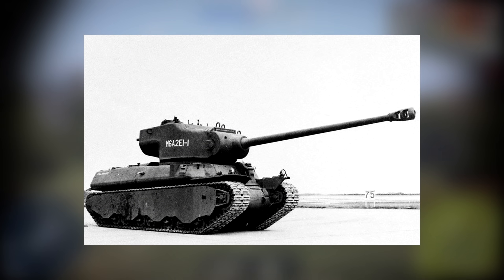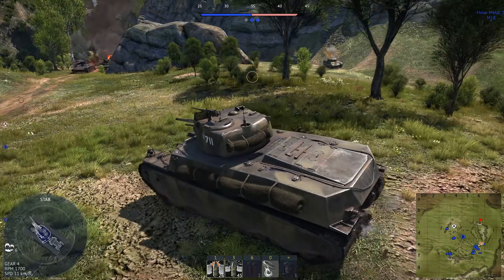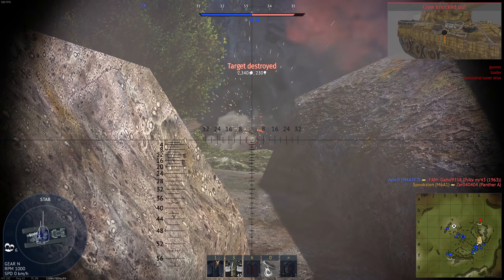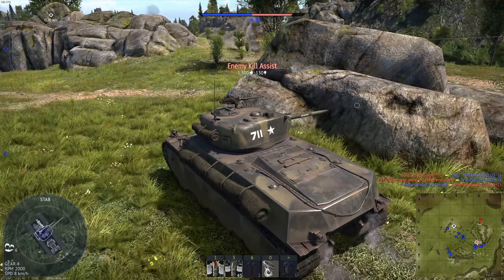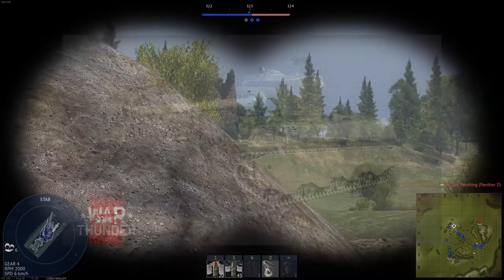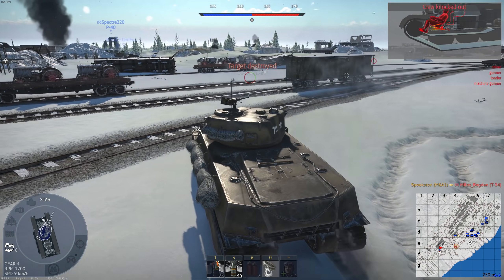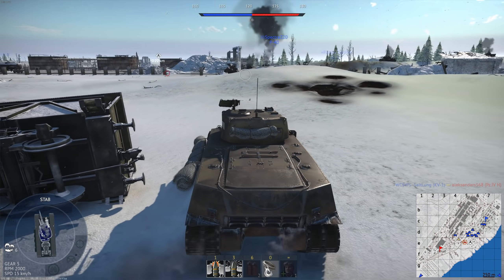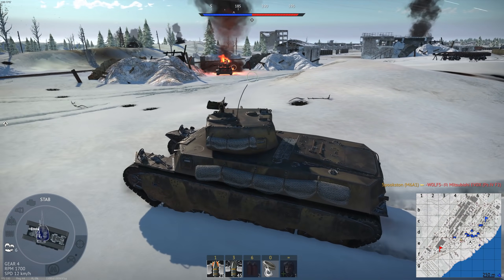Is The M6A2E1 Fictional?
Gaijin has decided to add the M6A2E1 US heavy tank to War Thunder for the next battlepass season, and it's stirred things up a bit. Some people are calling the tank paper, AKA fictional. I'm here to explain why they're saying that, the history behind the tank, and just how useful this thing will actually be in the game.

Songs used (in order from first to last):
Blade Runner (1997 game, Frank Klepacki) - Blade Runner Blues